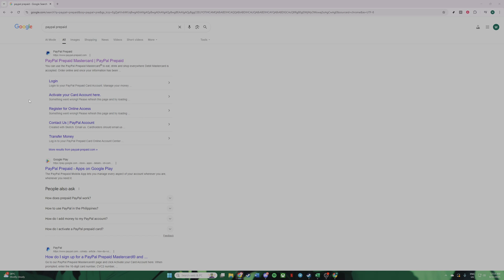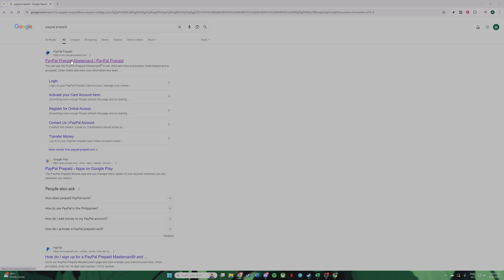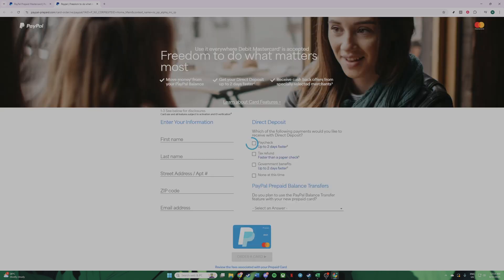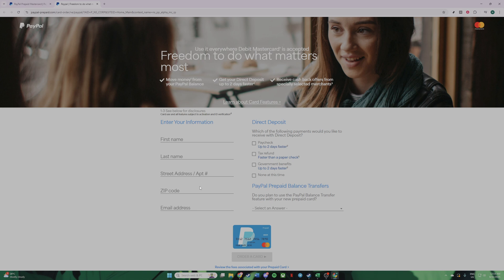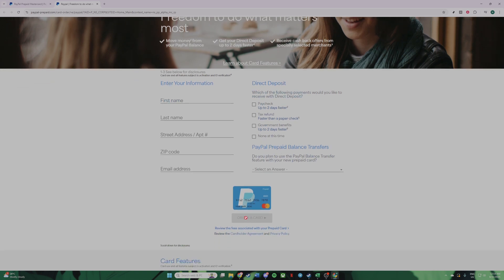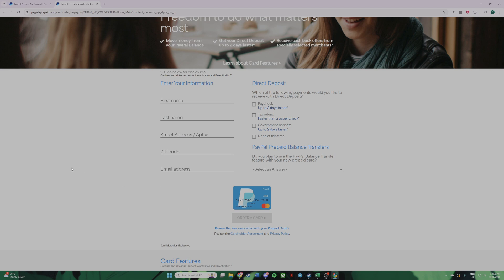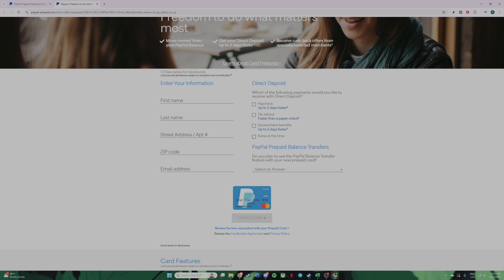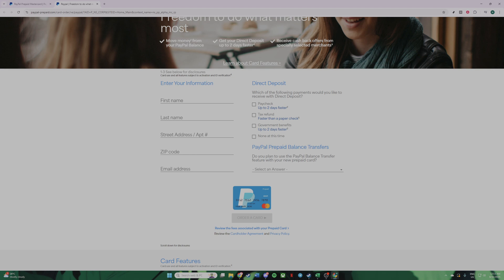How to Get PayPal Virtual Credit Card (2025 Guide)